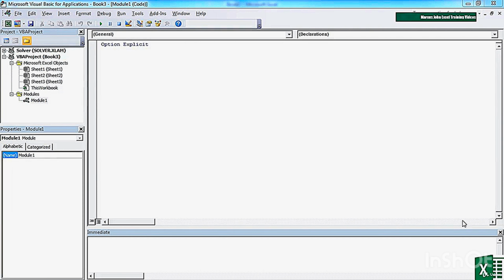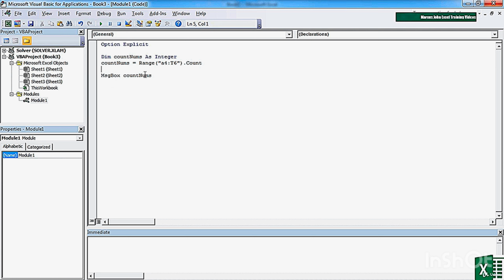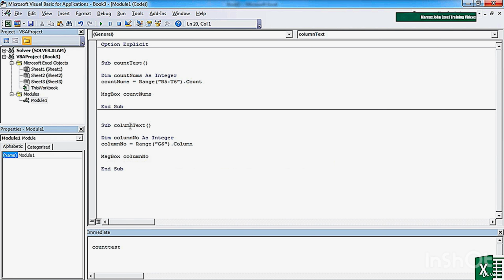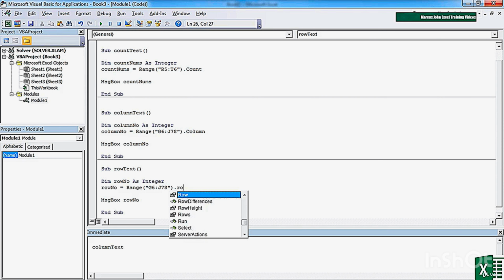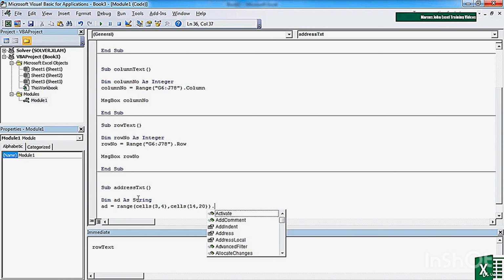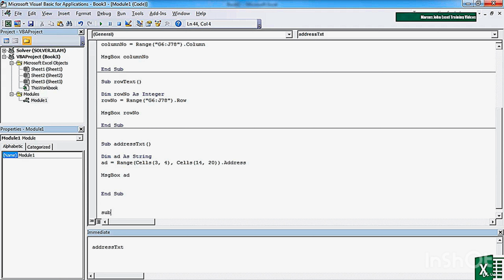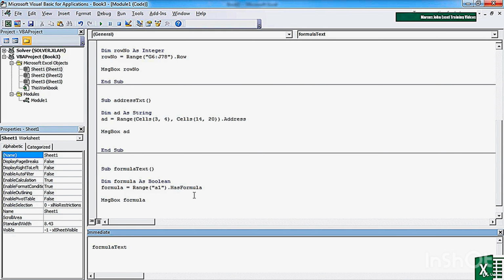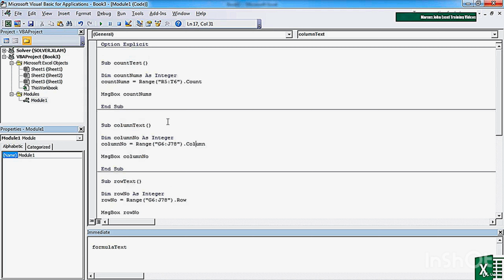How Many Read-Only Properties Are There in VBA? | VBA Properties Explained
In this video, we explore the concept of read-only properties in VBA (Visual Basic for Applications) — what they are, how they work, and how many of them exist across common VBA objects like Workbook, Worksheet, Range, and more.

🔍 What you’ll learn:
 • What are read-only properties in VBA?
 • Why are some properties read-only?
 • Examples of read-only properties (e.g., .Name, .Count, .Address)
 • How to identify if a property is read-only
 • How many read-only properties exist in key VBA objects

✅ Whether you’re a beginner or intermediate VBA developer, this video will help clarify how properties behave and improve your coding confidence!